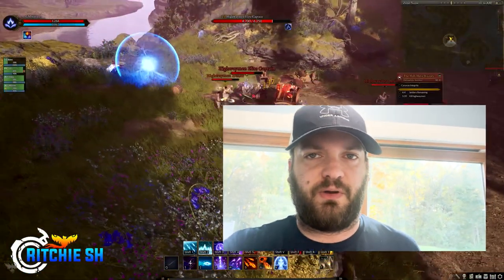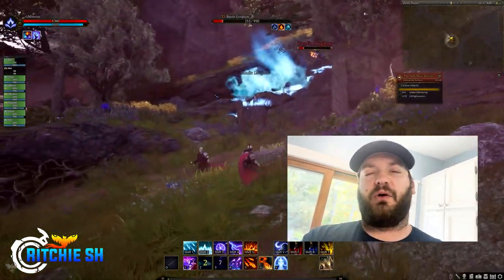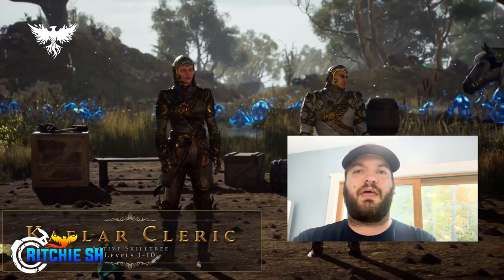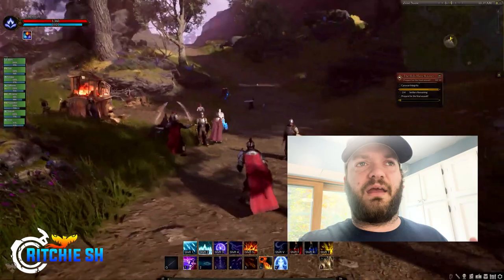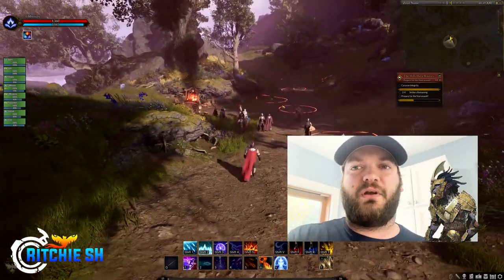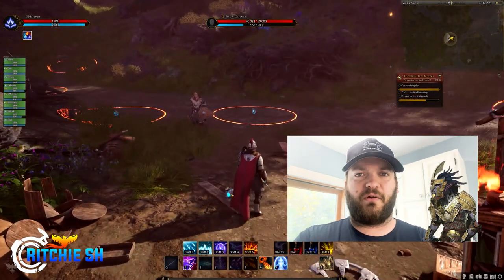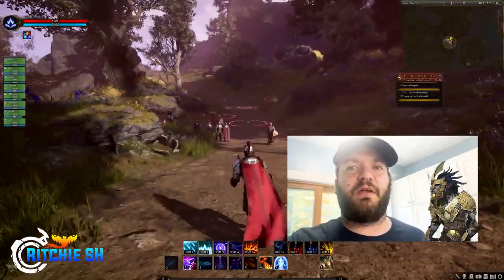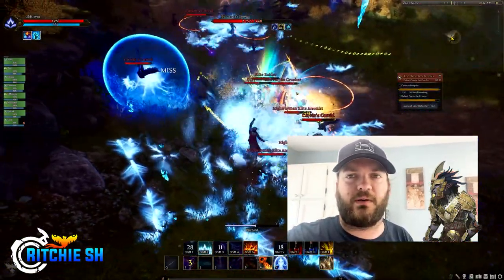People Hated This From The Ashes of Creation Event Showcase!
Since the Event Showcase that Ashes of Creation put on a week ago, I have seen for the most part, pretty positive reception, but once again people are back at it with the VFX complaints pointing out one ability in particular that seems a bit out of place now